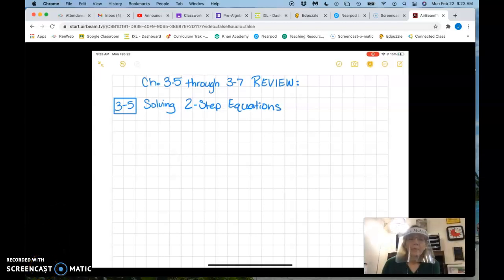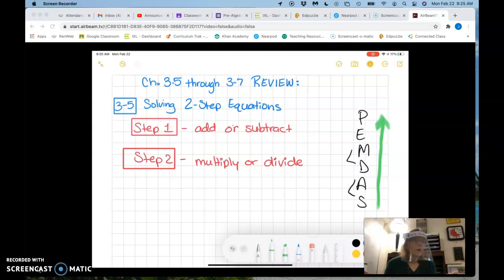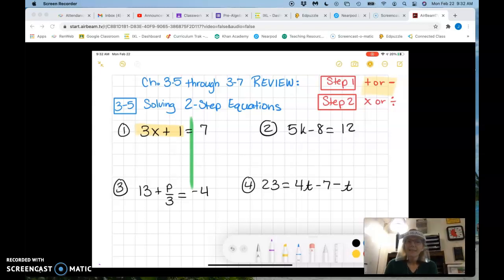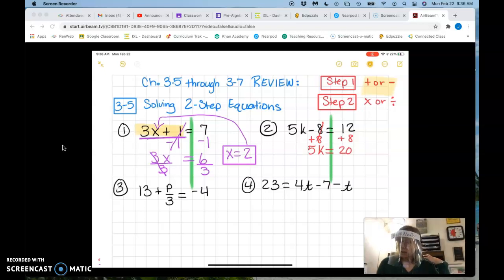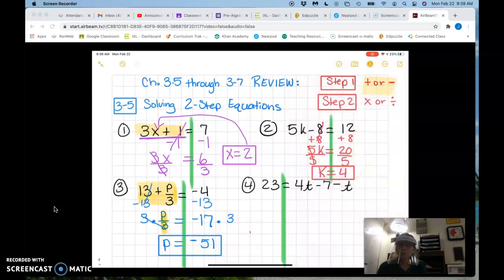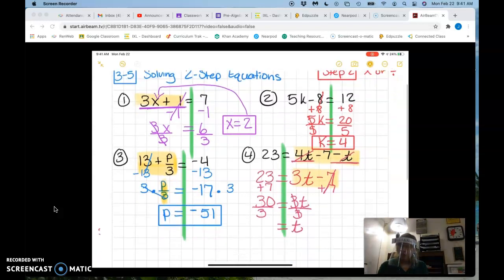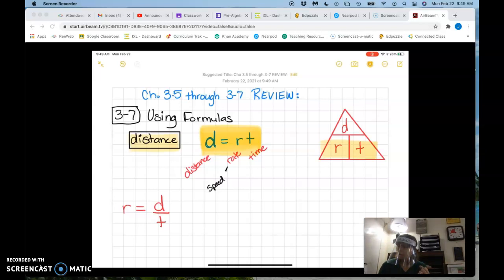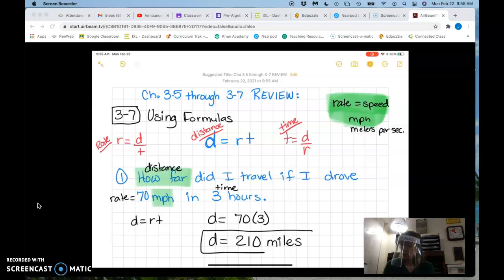Ch. 3-5~3-7 REVIEW (Pre-Algebra)